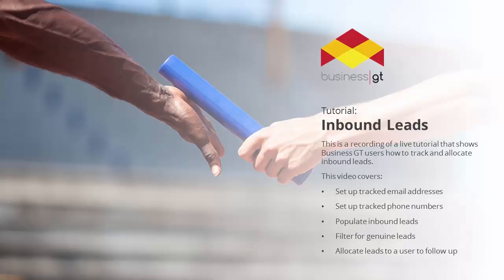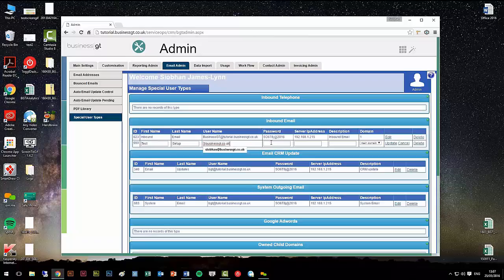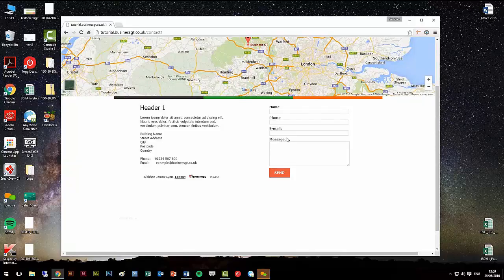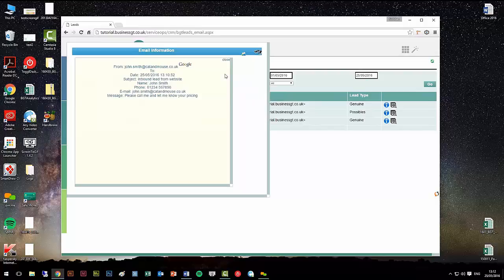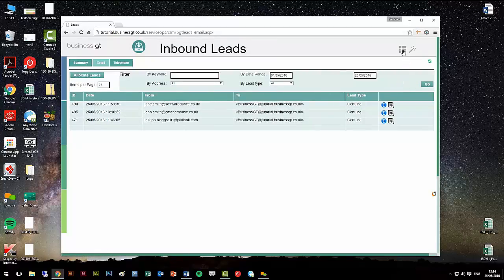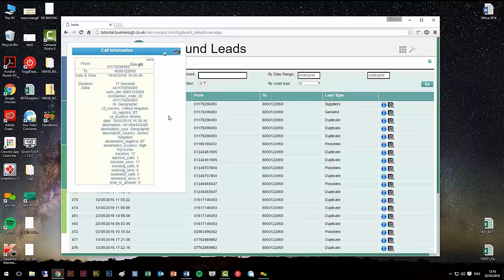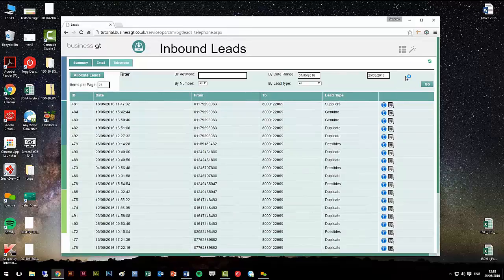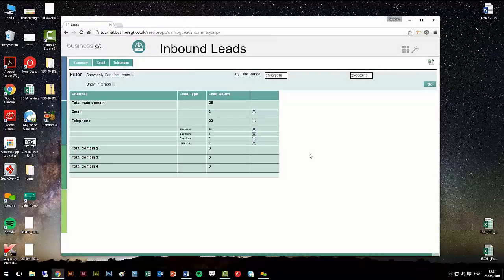Business GT - Tutorial 05 - Inbound Leads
This is a tutorial video that shows Business GT users how to track and allocate inbound leads.